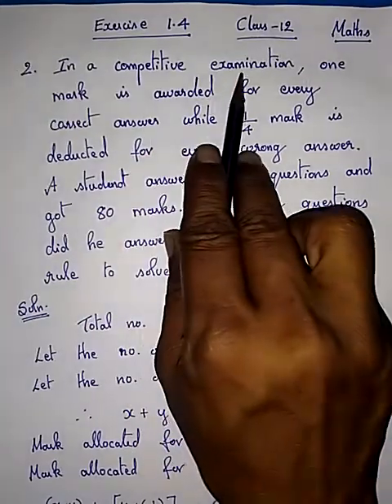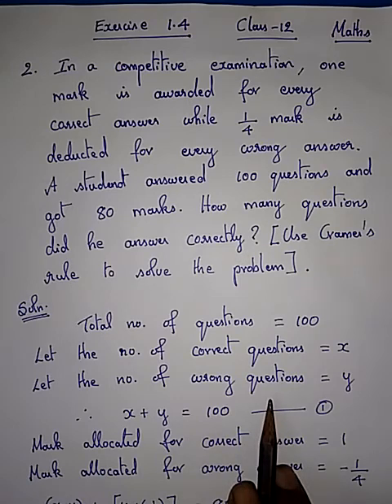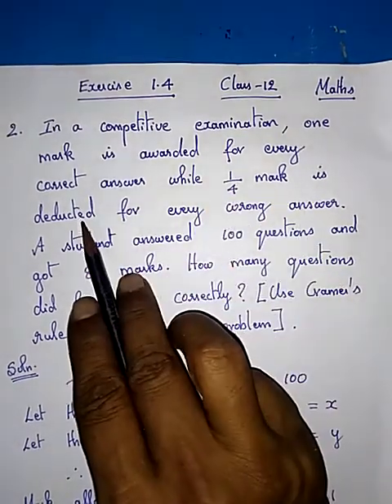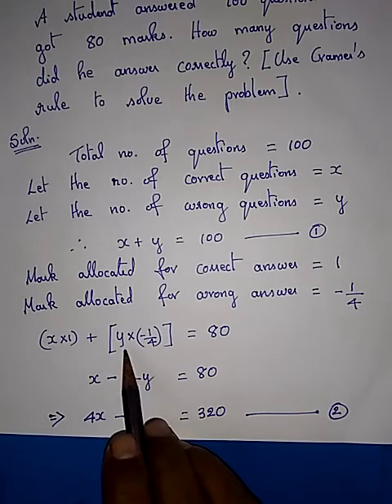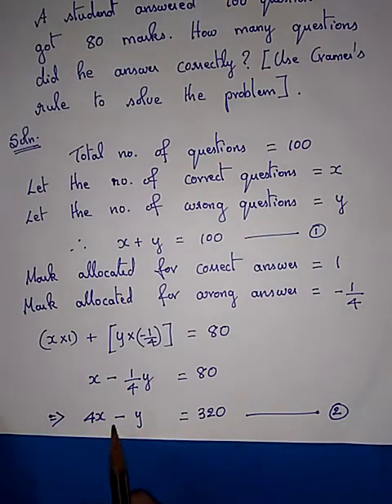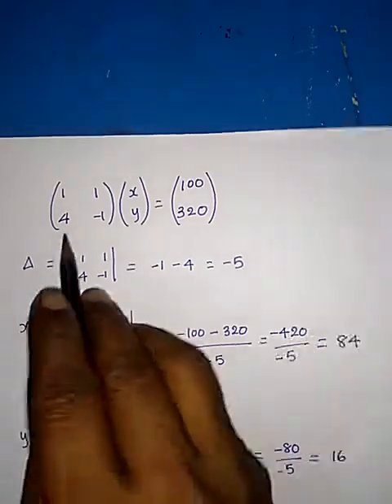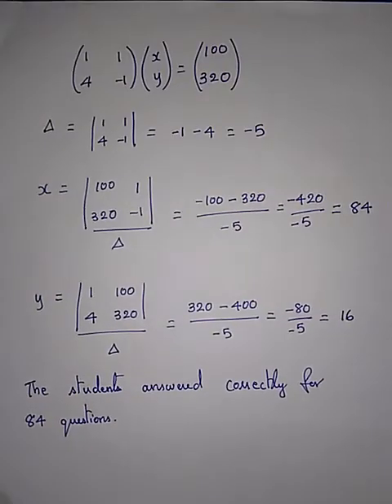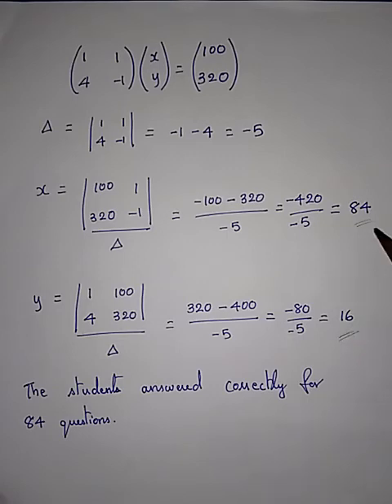Exercise 1.4 - 2 (Class 12 Maths)